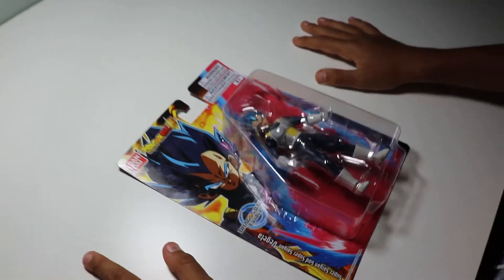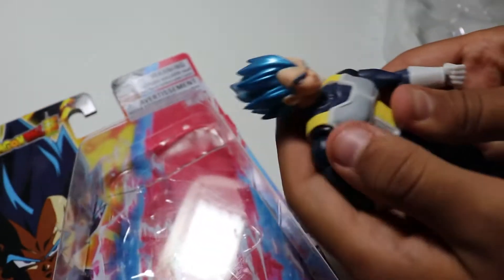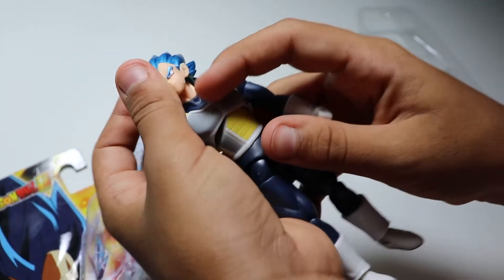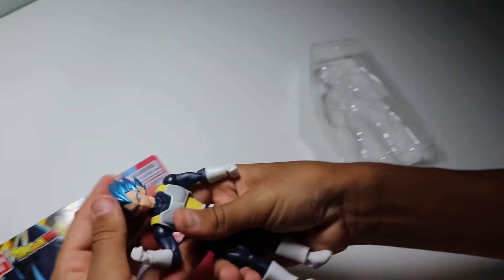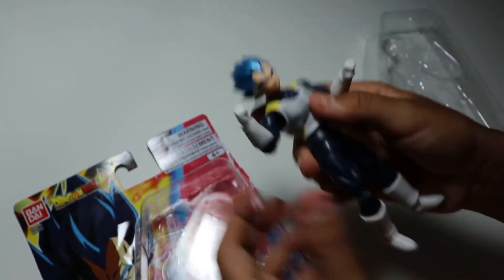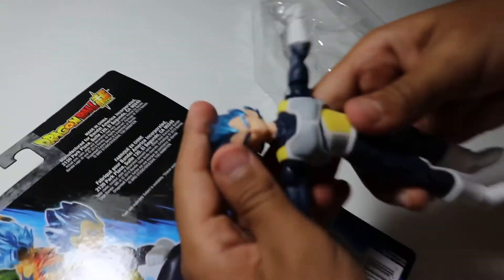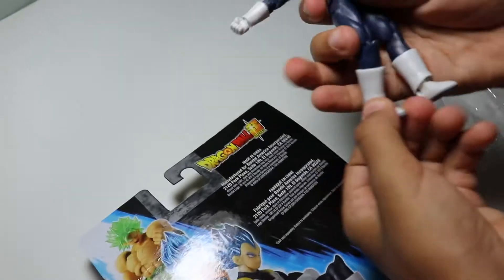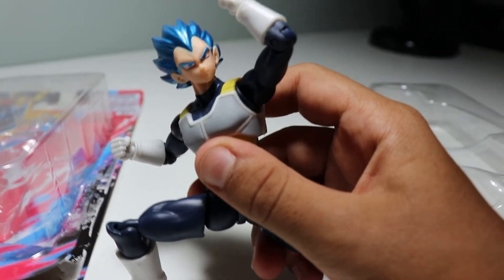Super Saiyan God Vegeta Review | Dragon Ball Super Evolve Bandai